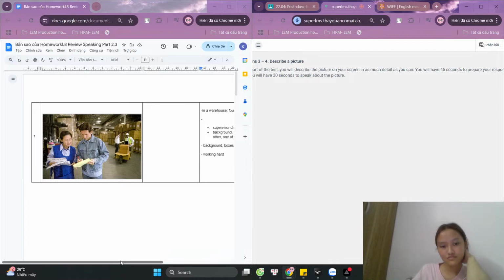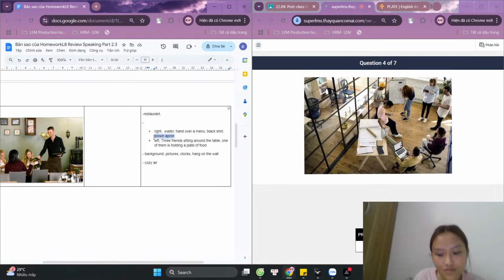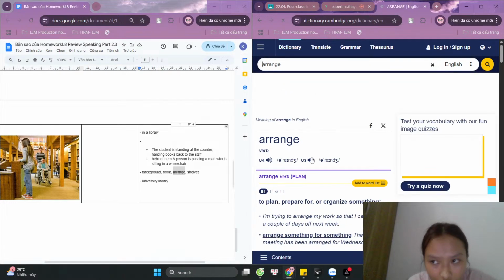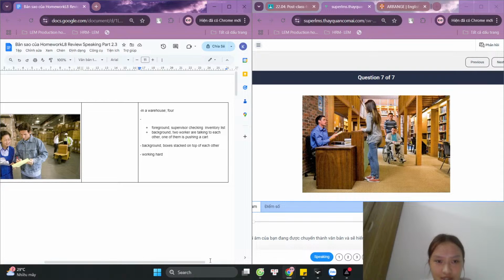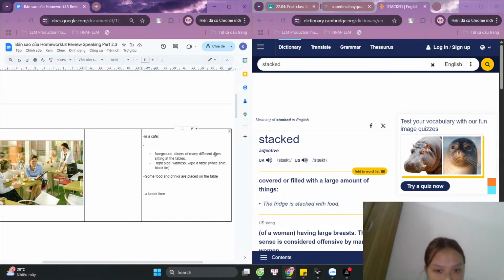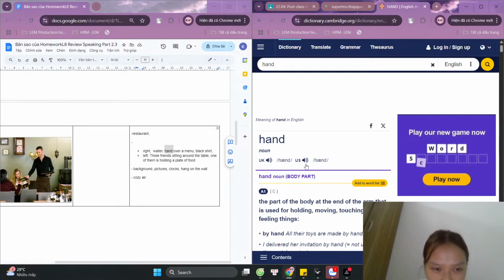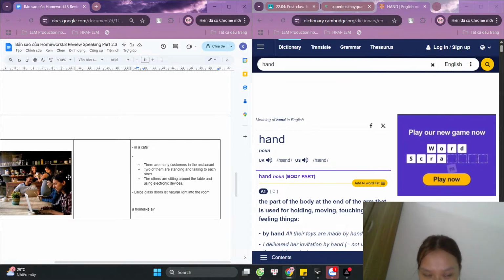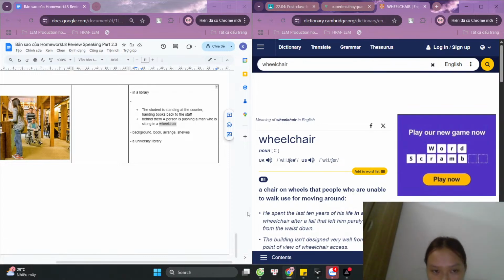Phát trực tiếp của Trinh Phạm